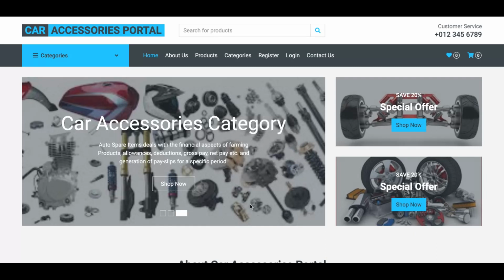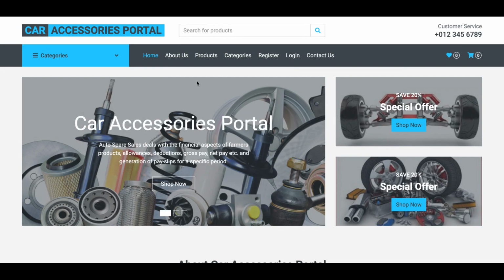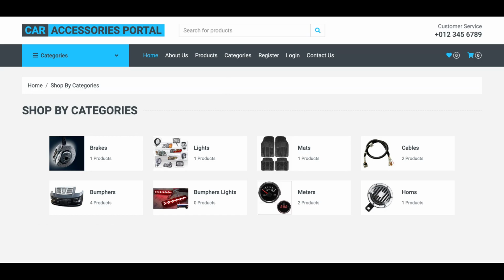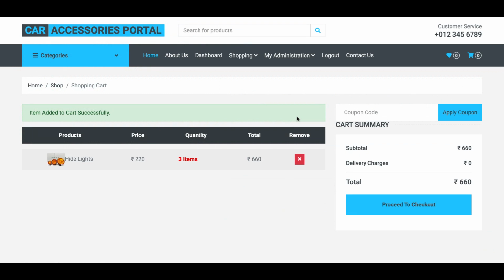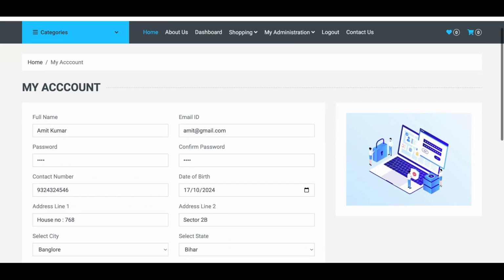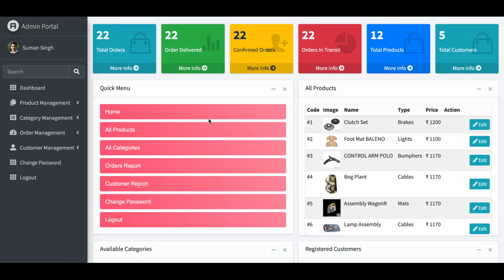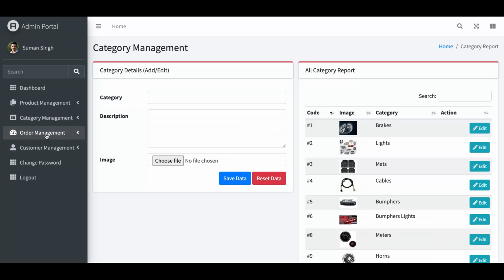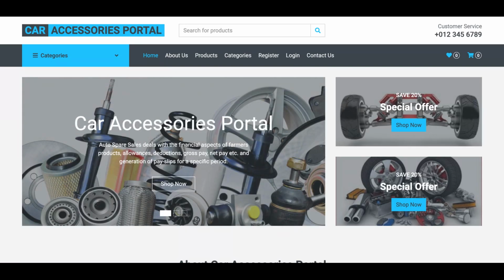Car Accesssories Portal - PHP MySQL BootStrap Responsive Latest Project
Car Accessories Portal PHP and MySQL Project Tutorial
Car Accessories Portal Download